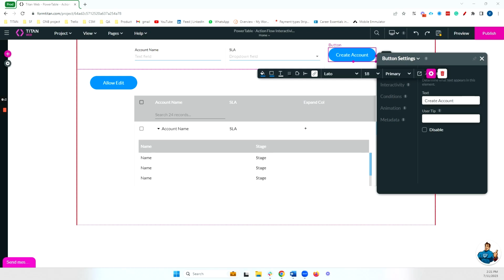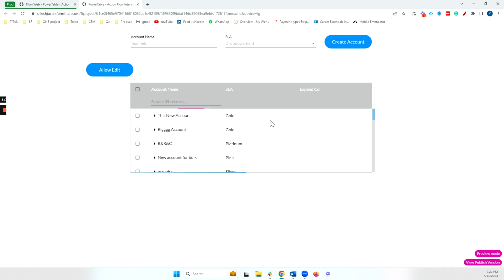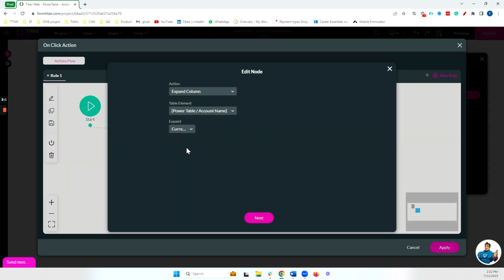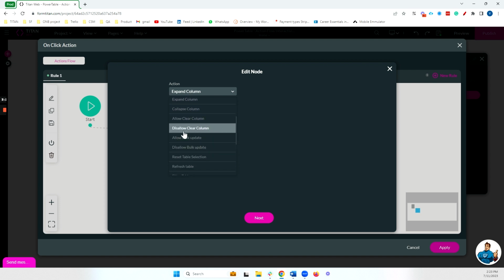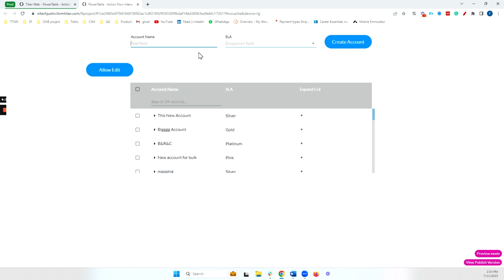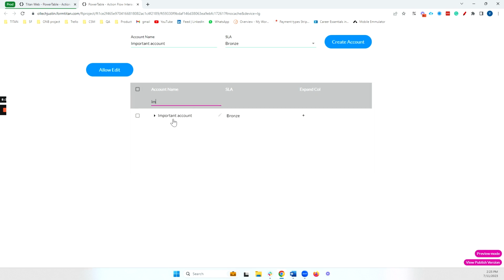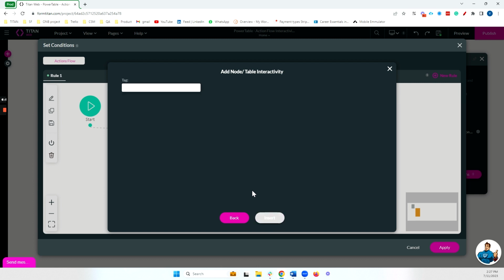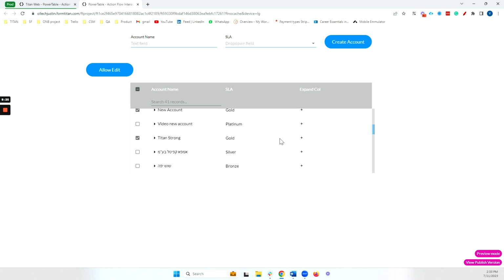Salesforce Tables with Titan Web: Table Interactivity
Let us show you how in our series of Advanced Web Courses. So, join us by watching this tutorial video as we look at table interactivity in action flows for power tables available on Titan Web.

Chapters:
00:00 An introduction to table interactivity in Titan Web.
0:40 How to allow inline editing.
1:50 See how to expand columns.
3:43 Watch how to refresh a table.
5:26 Learn how to select a row.

If you prefer to read the article in our Power Table series, visit our Titan Academy

This video tutorial covers table interactivity in action flows for power tables. We will focus on a few specific actions, such as allowing inline editing, expanding columns on the table, refreshing the table, and selecting rows. These actions can be triggered from any on-click action, condition, or page-level action!

Watch the video to see how we created a project with a text field for the Account Name and a drop-down list for the SLA. A button will create an account and push it to Salesforce. There is a power table and an Allow Edit button as well. We give more information about the power table configuration later on in the video, so make sure to keep watching until the end. The Allow Edit button is described below.

We configured the Allow Inline Edit on-click action on the button. This will allow users to edit fields in the table seamlessly! To do so on your end, click the Allow Edit button’s On Click Action icon and the +icon next to the Start node. Find the Element Interactivity tab and then click the Table Interactivity option before the Next button.

Use the drop-down list to select Allow Inline Edit. This will allow users to edit fields on the table. Then use the drop-down list to select the type. In our example, we selected All table. Next, you can use the drop-down list to choose the element/s. We selected the Power Table/SLA option for our demo. Click the Next button and add a tag if necessary before clicking the Insert and Apply buttons.

Save and preview the project and you will notice that when hovering over the contents in the SLA column, there is no Edit icon, and the fields cannot be edited. But, if you click the Allow Edit button, an Edit icon can be seen in the column.

Clicking the Edit icon opens a drop-down list, and you can select another SLA. You can also do the following:
1. Disallow Inline Edit
2. Show Column
3. Hide Column

Moving on to expanding columns, you can totally do so on Titan Web. Select the power table and click the Gear icon to open the Settings screen. Then click the Edit Mapping button and make sure the following parameters have been configured as so:
1. The Salesforce source is set to Account.
2. The condition is as follows: SLA is not empty.
3. There is a subcomponent to show opportunities under the Account Name column. The subcomponent can be added by clicking the Kebab icon and selecting the Configure component option.

Make sure to keep watching till the end of the video as we continue to cover topics regarding expanding columns, refreshing tables, and selecting rows!

Design and deploy dynamic no-code web portals, Salesforce tables, and applications with Titan Web. With us, you can easily create, launch, and measure custom web applications directly from Salesforce using Titan’s drag-and-drop web page builder. Titan has web apps, Salesforce tables, containers, and more for every page and portal!

Get in touch with us today to sign up for the Titan platform and start launching custom web applications for your Salesforce solutions! We would love to hear from you and your thoughts on our no-code platform for Salesforce.